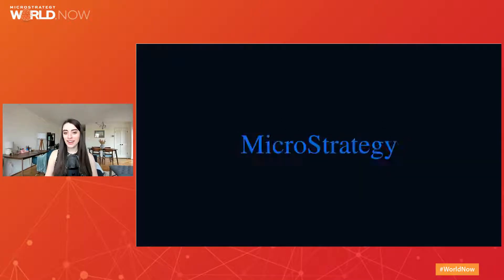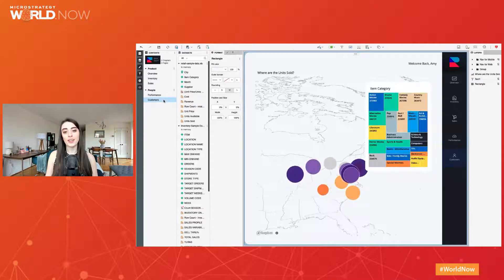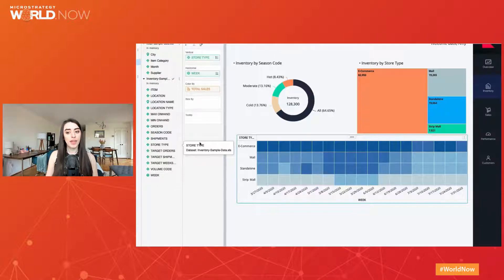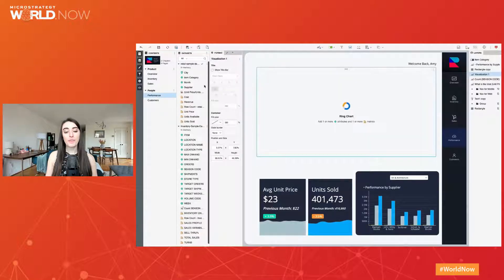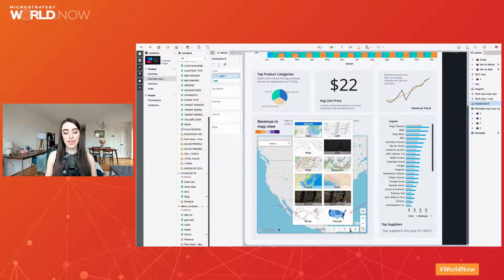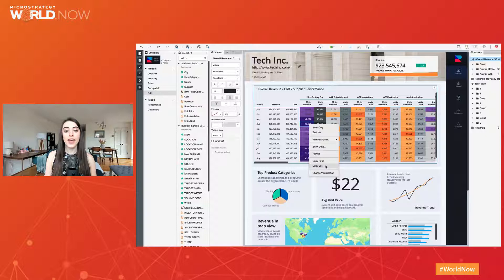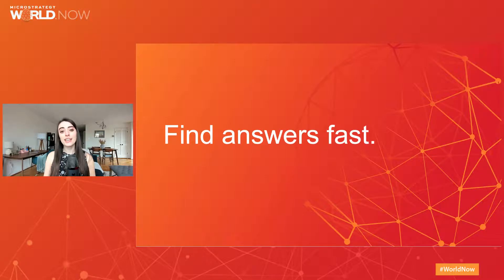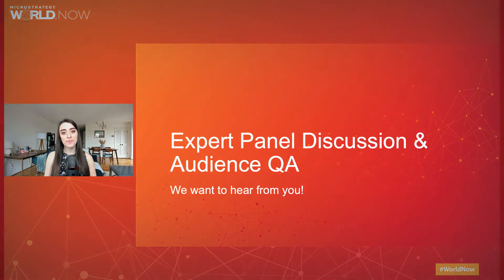Modern Design for Dashboards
Starting with MicroStrategy 2021, you can build an interactive book of your business with an updated visualization gallery and enhanced filter options with Dossiers.

In this session from MicroStrategy World 2021, our product expert
00:00 Introduces what new dossier features MicroStrategy introduced in 2020
01:42 Guides on how to leverage the new visualization options when designing a Dossier
04:05 Walks through the new formatting options for Dossier visualizations
08:06 Shares the new keyboard shortcuts that make Dossier authoring more accessible than ever before
08:55 Demonstrates how new Dossier authoring options enable easy responsive analytics
09:28 Explores the new Dossier filtering features

Speaker:
- Amy Laresch, Former Product Manager